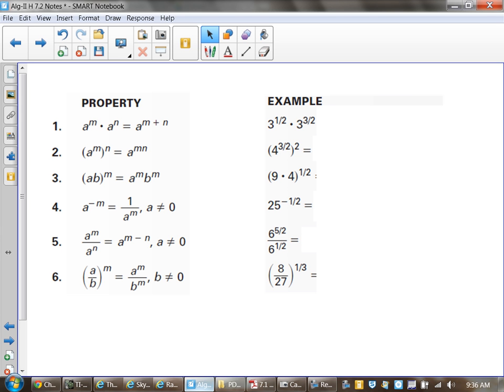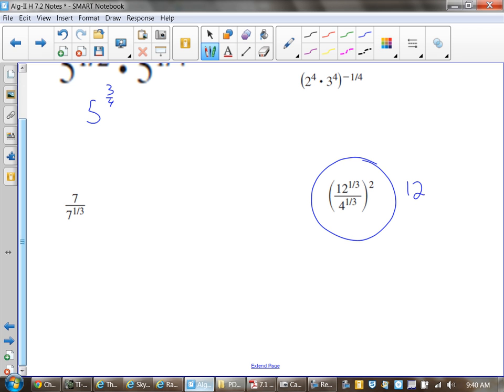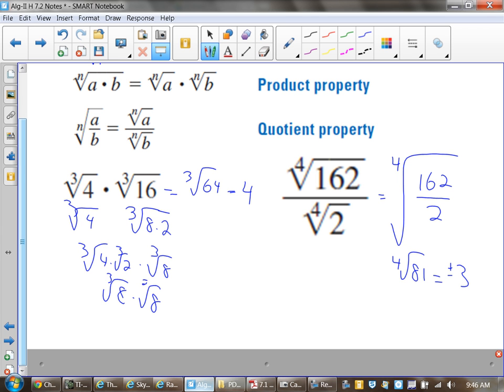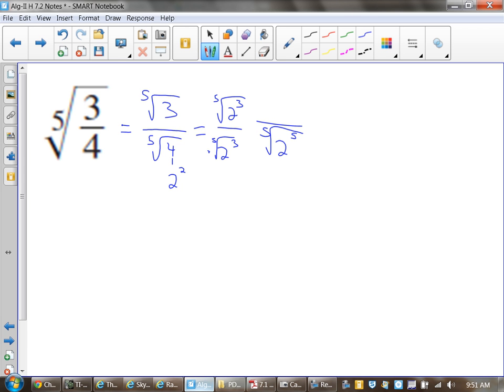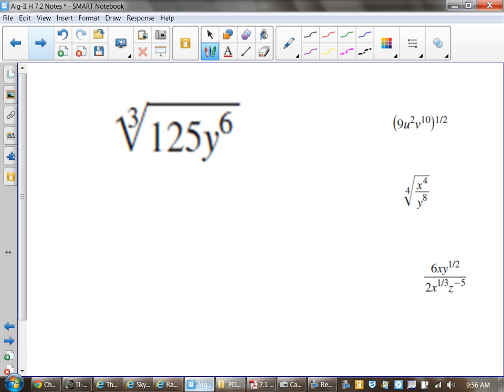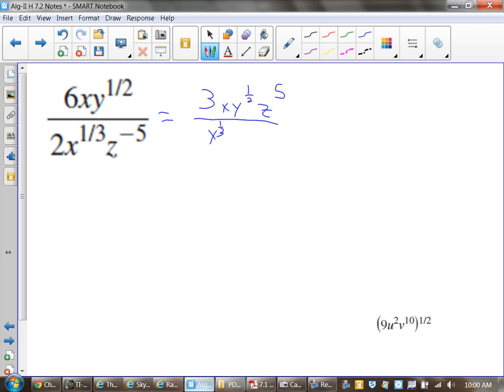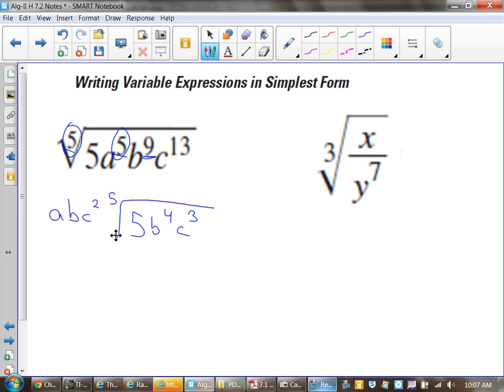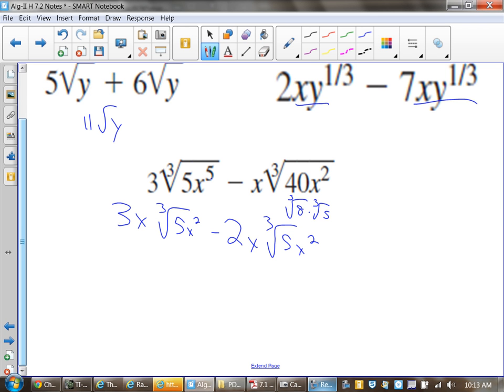December03 7 2 p3